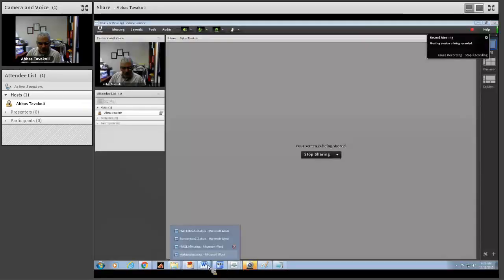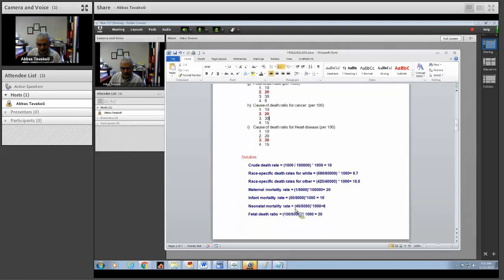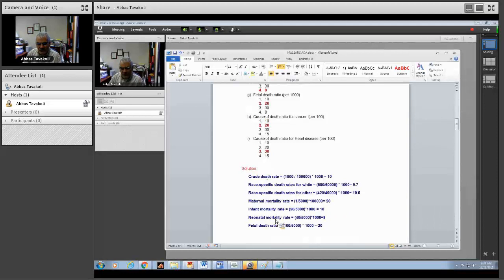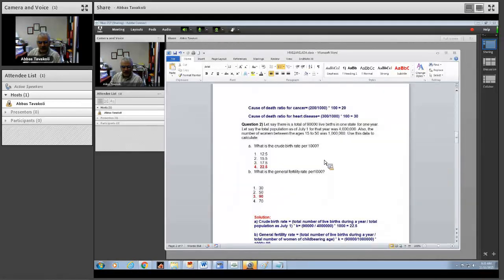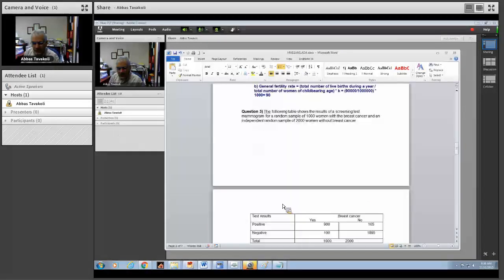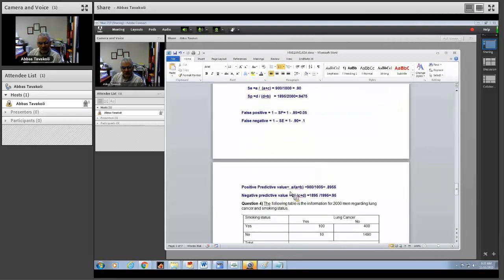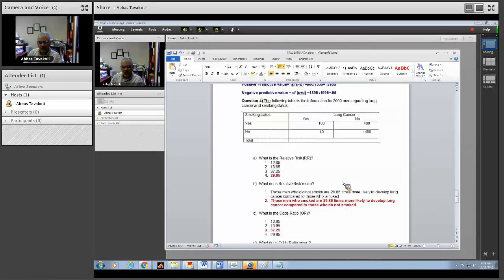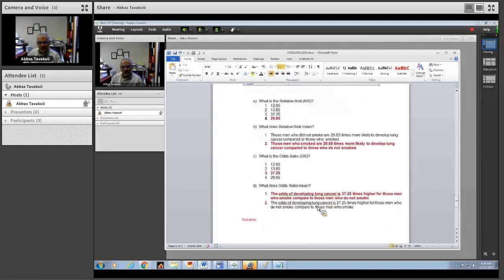Nurs 717 42 Feedback HW 11 0